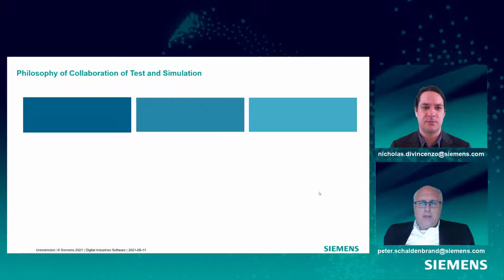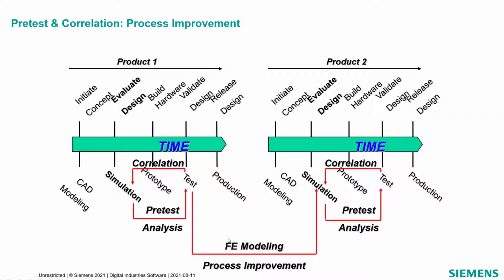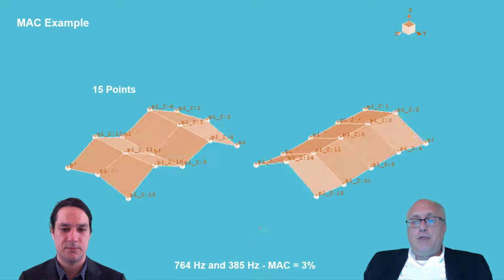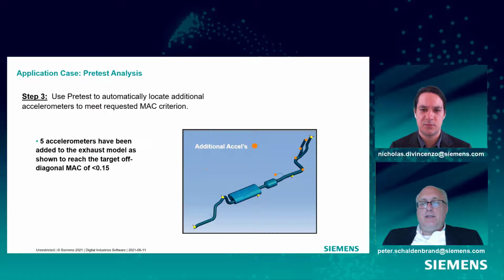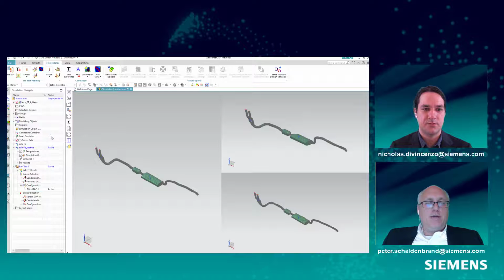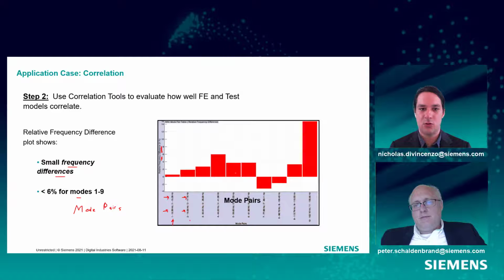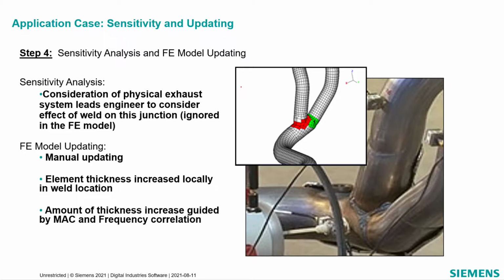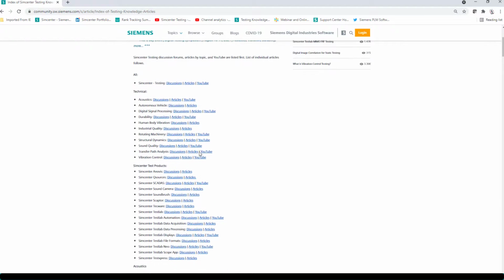Modal Analysis Simulation and Test Correlation Seminar